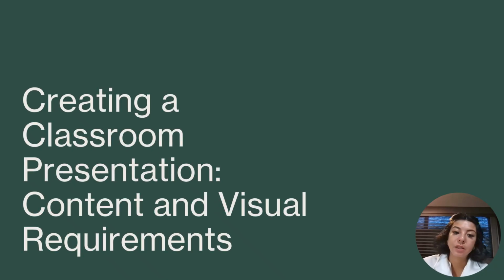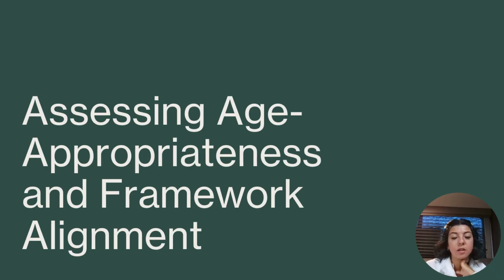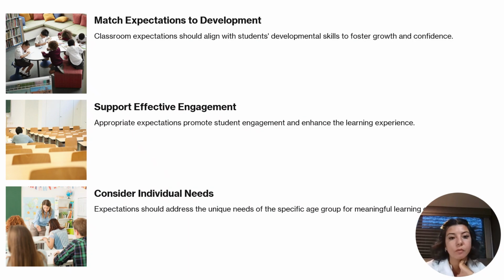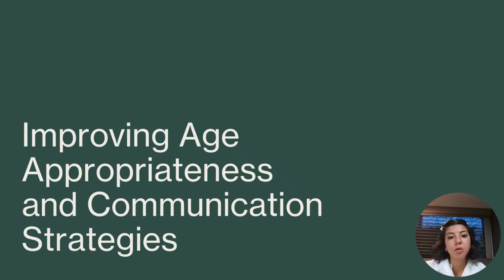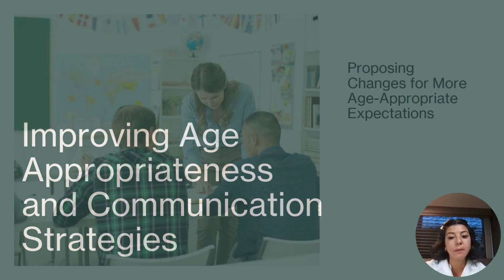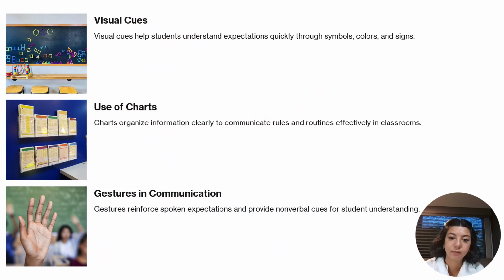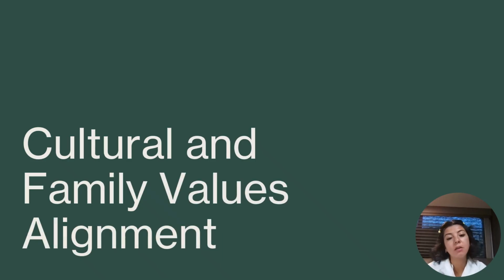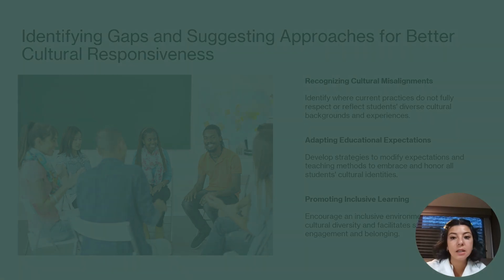Lesson 4 Age appropriate expectations Presentations